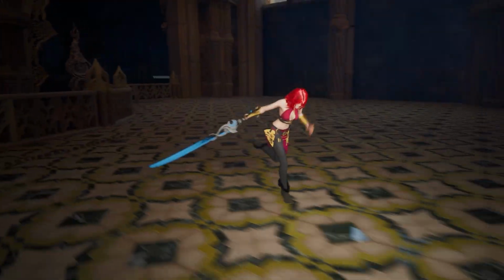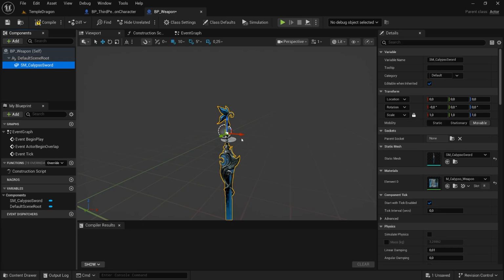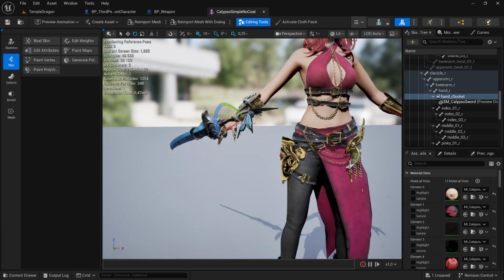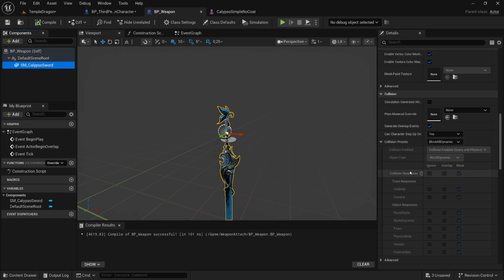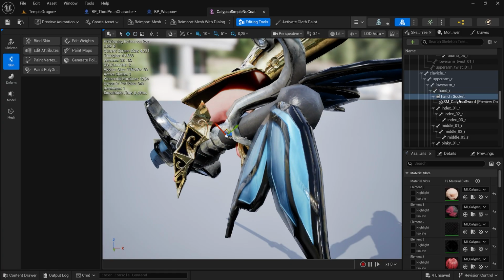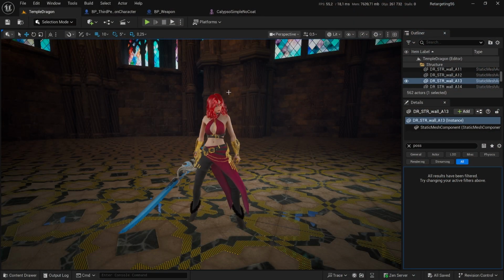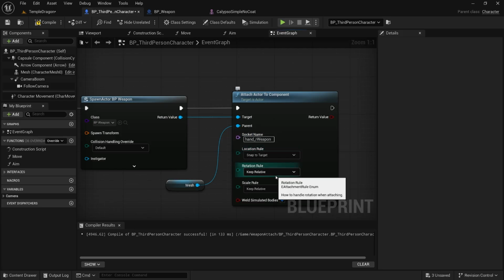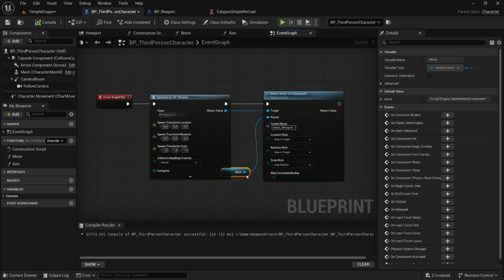How to add a Weapon to a Character in Unreal Engine 5.6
Timeline:
00:00 How to add a weapon to your character
04:17 Considerations